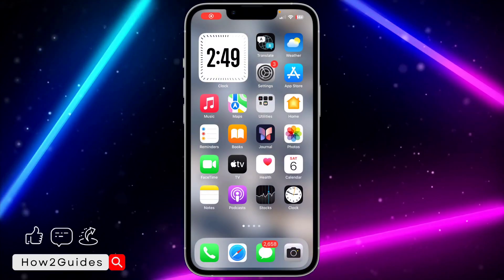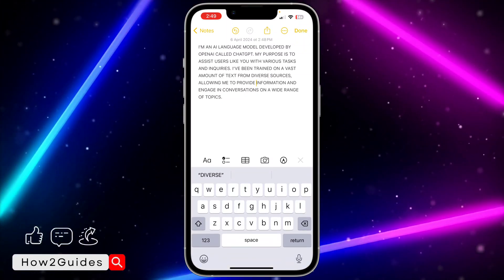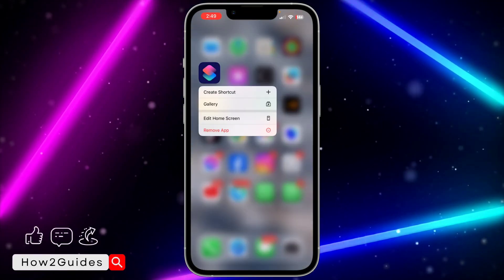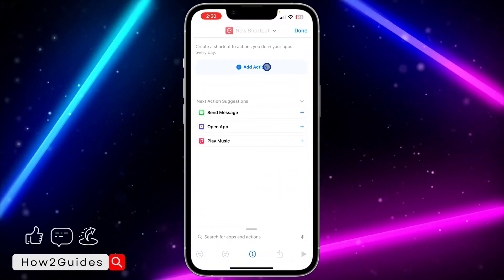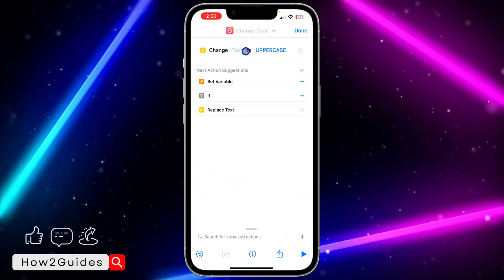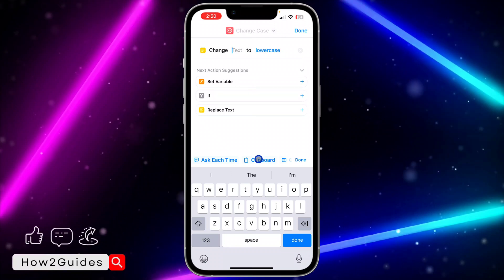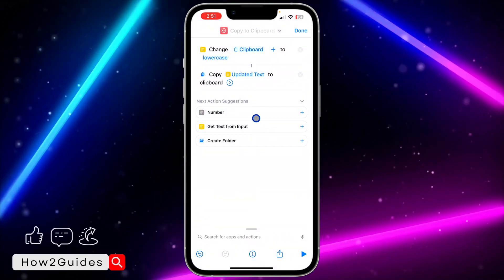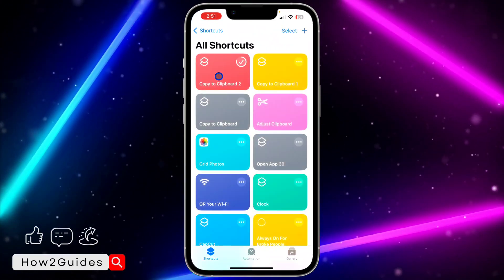How to Change All Texts to Small Letters on iPhone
Learn how to easily change all texts to small letters on your iPhone with our step-by-step guide! Whether you're adjusting the formatting of a document or prefer the readability of lowercase letters, this tutorial has you covered. Discover simple methods to convert text to small letters across various apps and settings on your iPhone. Watch now and take control of your text formatting with lowercase letters!